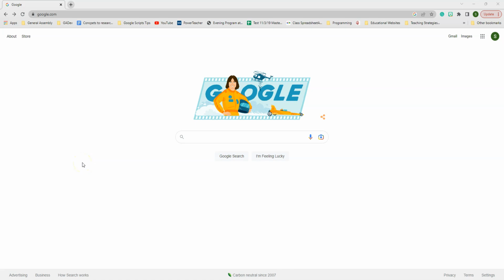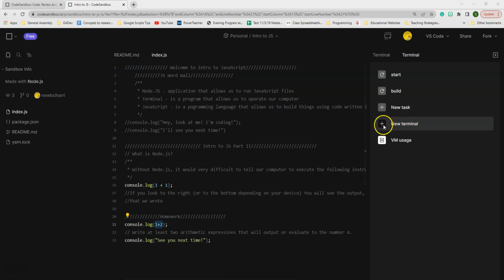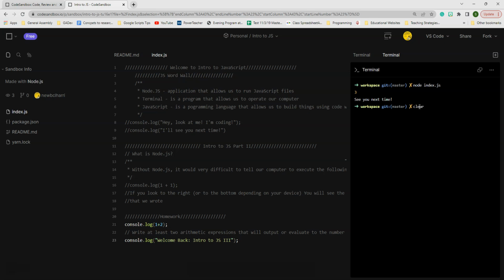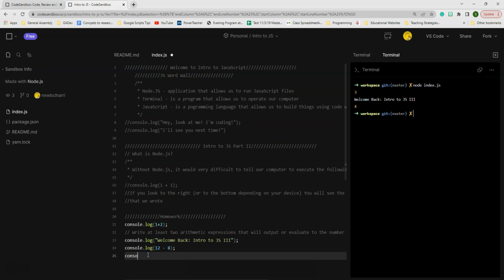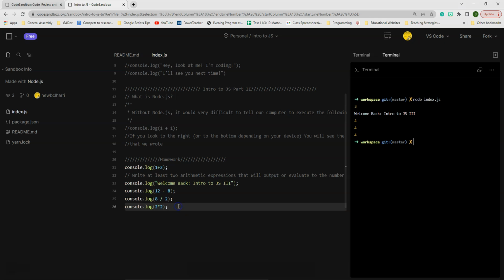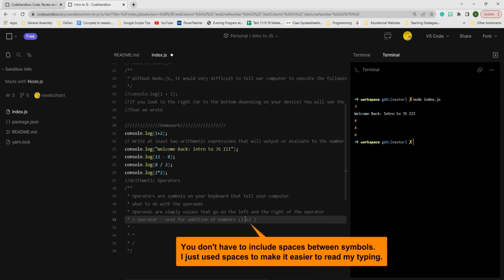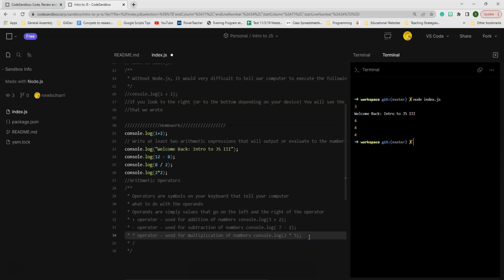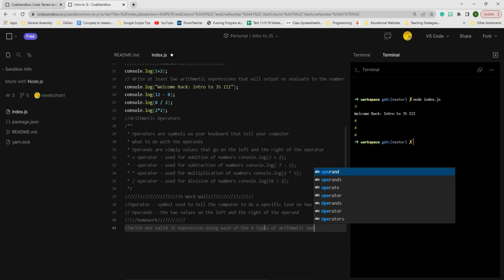CODE NOW!/Intro to JS/Part III/Arithmetic Operators